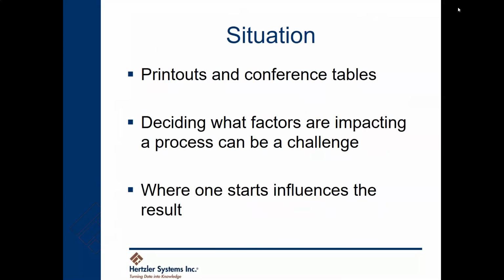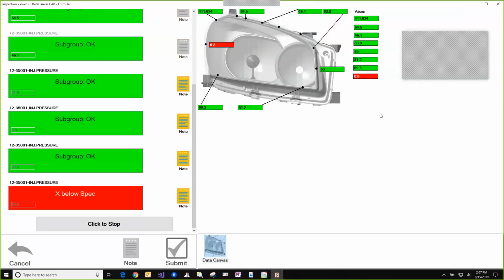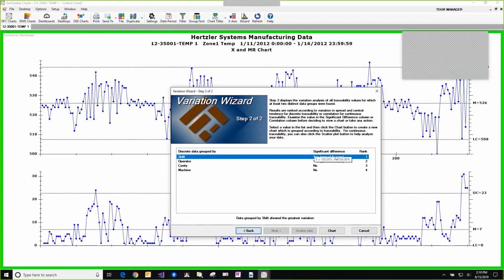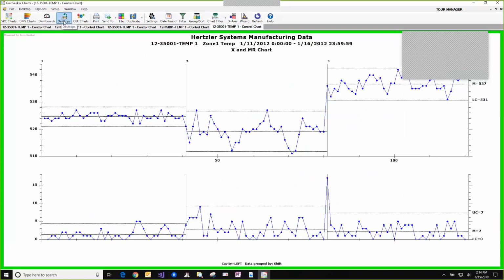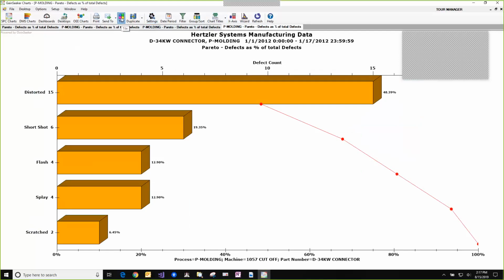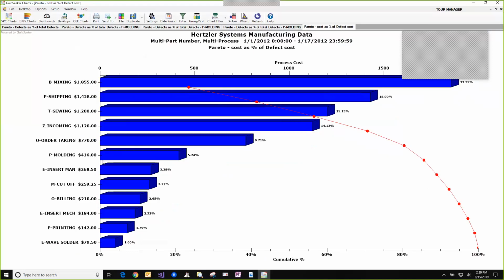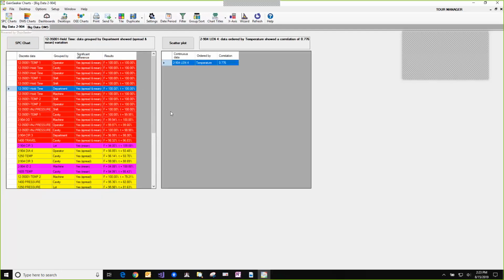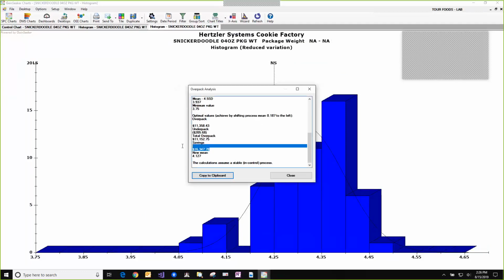Tech Tips LIVE Wizards Behind the Curtain Aug 2019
Host  Phil Mason and Hertzler Systems President, Byron Shetler show how Wizards in GainSeeker can save hours of time when doing in depth analysis.